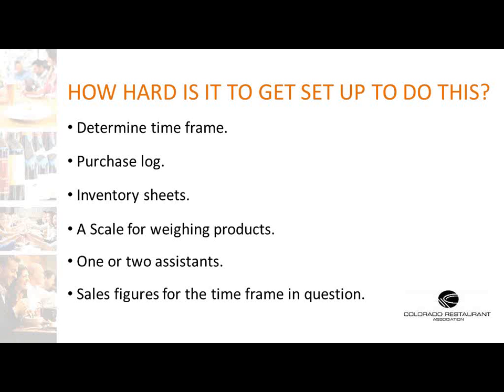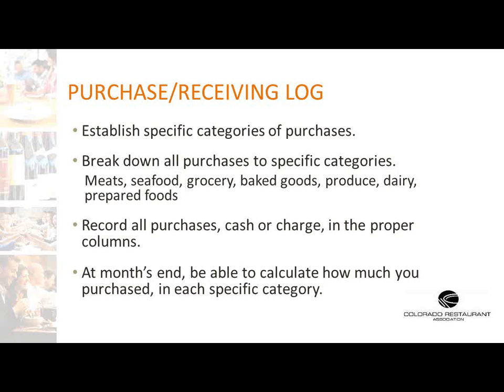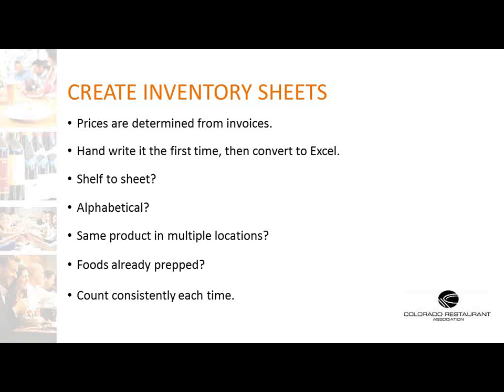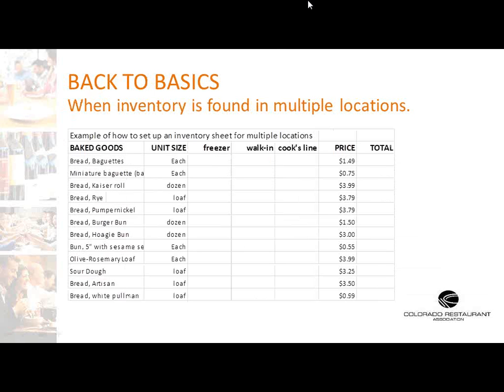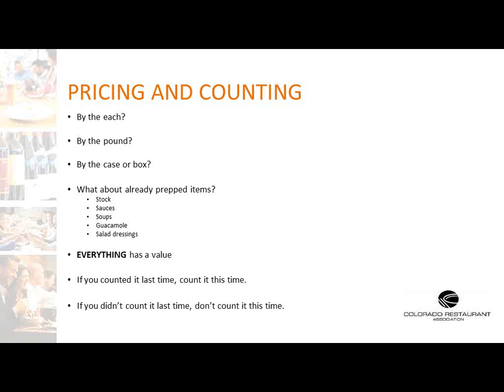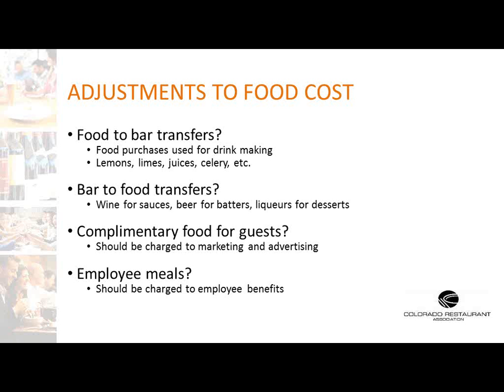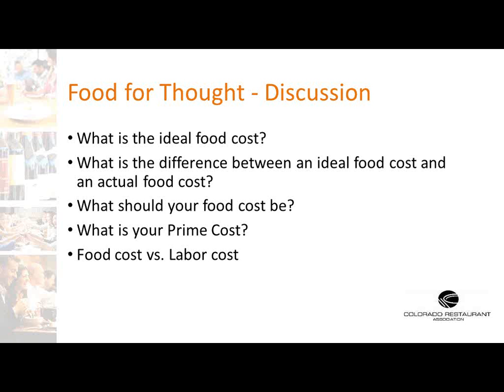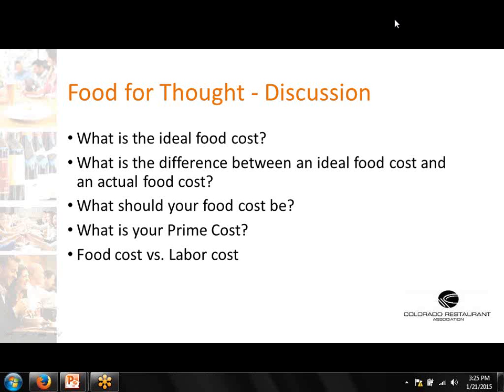CRA Food for Thought - Managing Food Costs 01/21/2015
TOPICS TOOLS AND TRENDS
The CRA Education Series is a member resource focusing on emerging issues confronting our marketplace. Join CRA members and friends as we bring you educational seminars featuring industry experts. Learn from foodservice leaders as they provide access and insight into the powers that shape our industry.

This month, join other restaurant owners and operators as we discuss ways to manage food costs. Have you been wondering if you manage your food costs the best way? Or maybe you have been doing it the same way for years and you need a refresher of best practices.

Speakers:
Jackson Lamb, Associate Professor – Metropolitan State University of Denver
Dave Coder, Director of Business Resources and Marketing – Sysco Denver

Take-Aways:
•Learn the importance of inventory
•Learn the tools your distributor has you may not even know about
•Learn why the food cost percentage isn’t what to focus on
•Do you look at the cost of labor vs food cost – learn why it is important